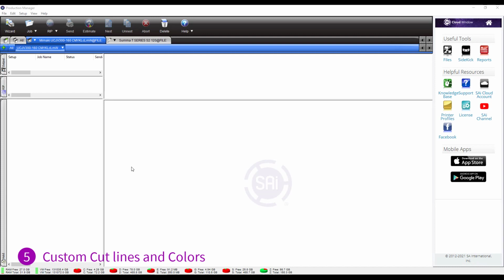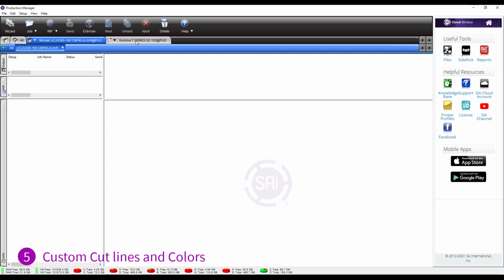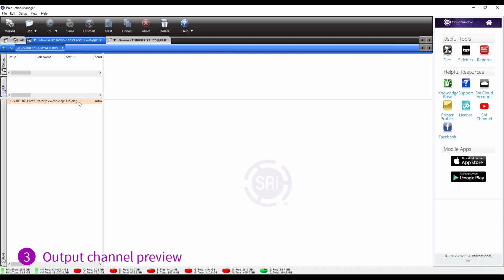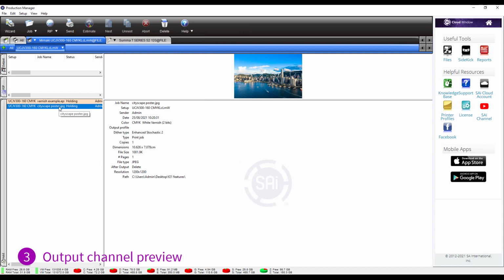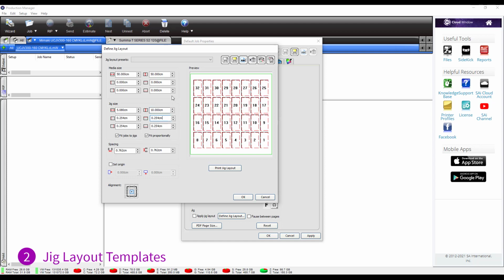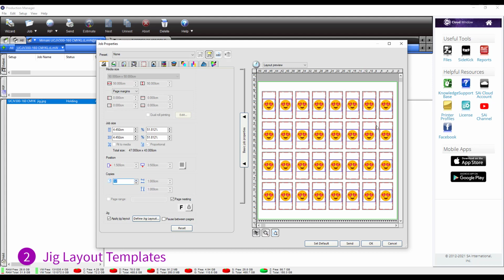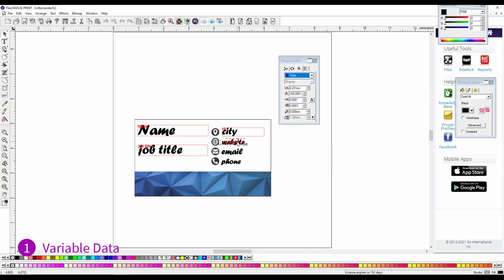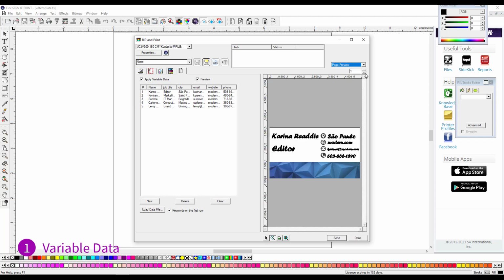Top 5 Features in SAi Flexi 21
With Flexi 21, the best software in the sign & print industry gets even better.

We've added many new features to make your job easier whether that be sign design, printing, vinyl cutting, etc. Some of these new features include:
- Variable Data Printing
- JIG Templates
- Layered Printing
- Custom Ink Set Support

00:00 - Introduction
00:14 - 5: Custom Cut Lines and Colors
01:57 - 4: Cut Along Page Boundaries
03:02 - 3: Output Channel Preview
05:11 - 2: JIG Template Layouts
08:06 - 1: Variable Data Printing